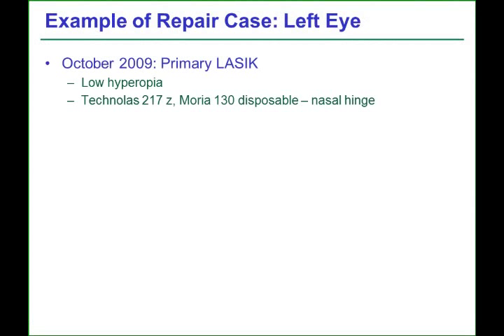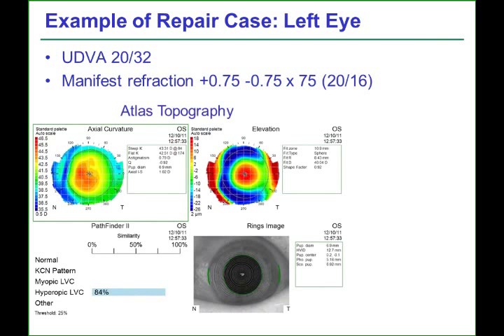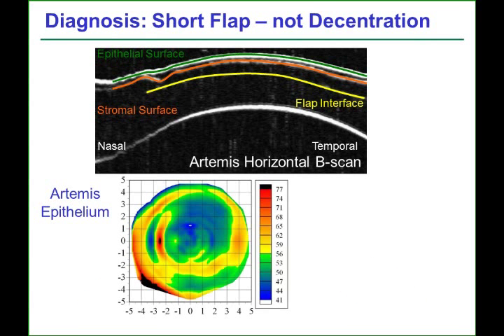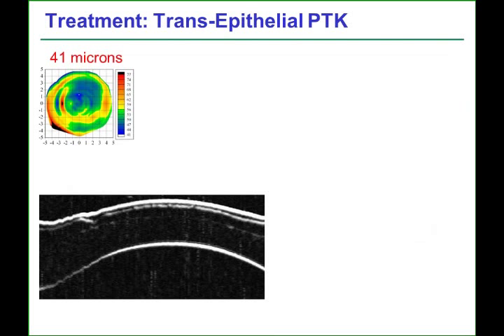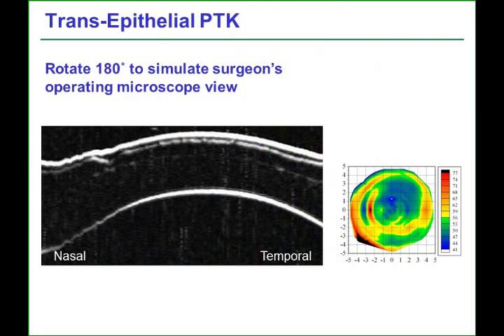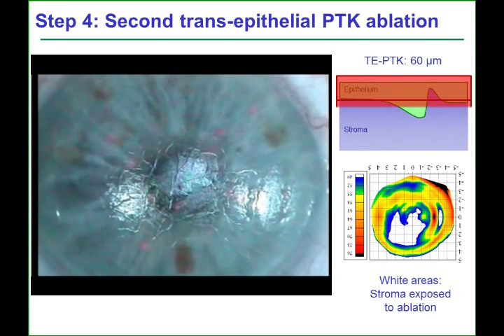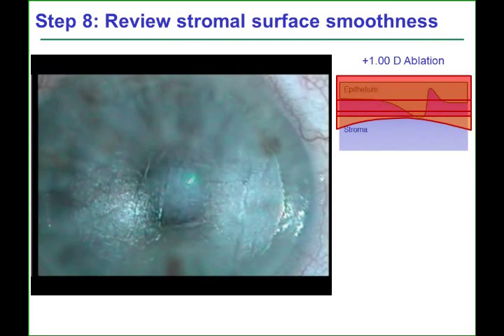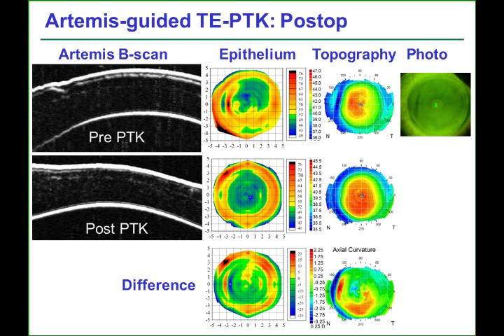Trans-epithelial phototherapeutic keratectomy for repair of refractive surgery complications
Transepithelial phototherapeutic keratectomy (PTK) is performed in three cases with irregular astigmatism from previous truncated flap creation with ablation where transepithelial PTK based on Artemis very high-frequency digital ultrasound epithelial thickness measurements were found to be superior to topography-guided ablation simulations.